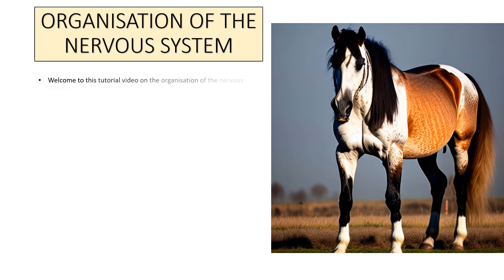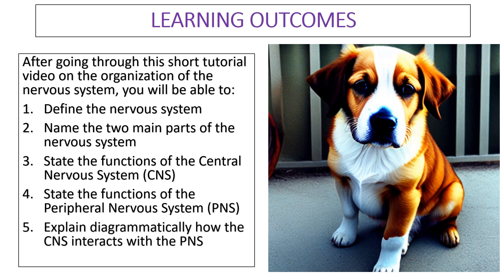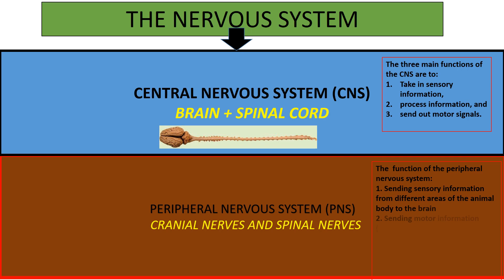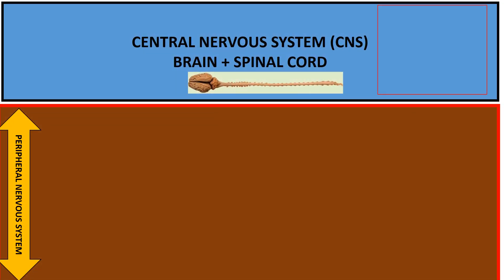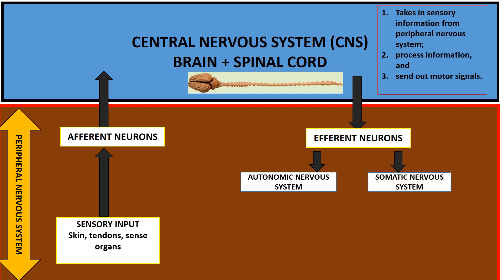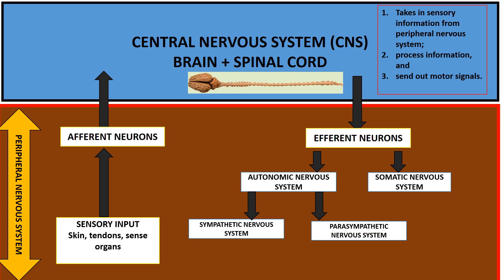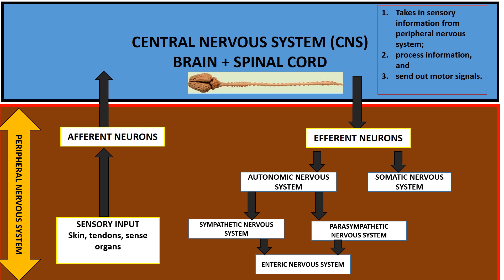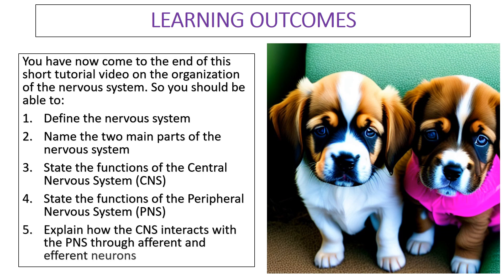Conceptual Organisation of the Nervous System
In this tutorial video I explain the conceptual organisation of the nervous system and how the central nervous system interacts with the peripheral nervous system